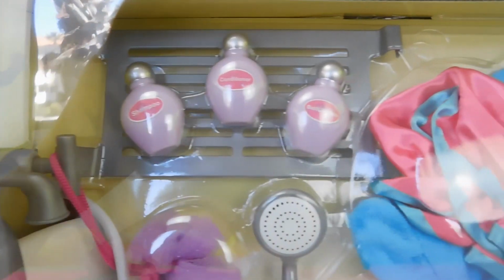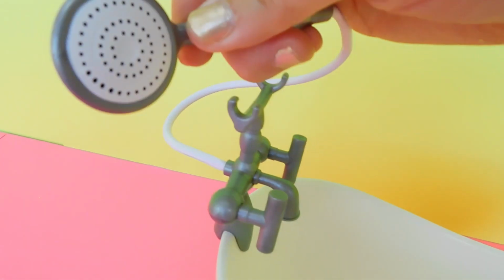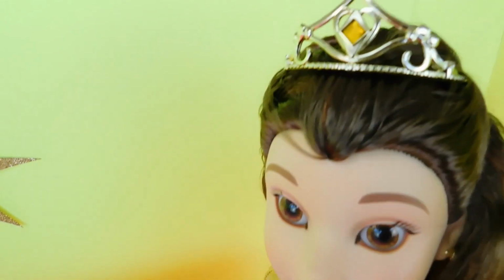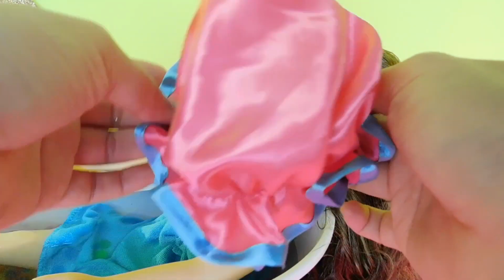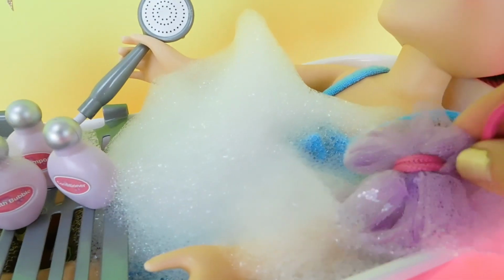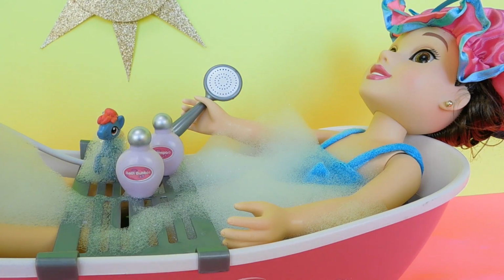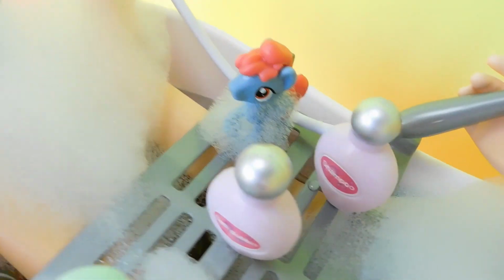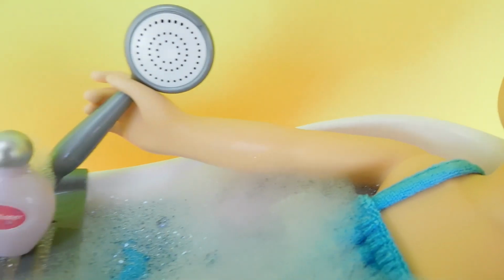Journey Girls Bath Time Bathtub w/ Belle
Princess Belle takes an bath in the Journey Girls Bath Time Bathtub toy. Plus My Little Pony and Sponge Bob Blind Bag!

ToyHouseHD is a fun, silly, imaginative, kid-friendly toy channel that features all the most popular toys and characters!